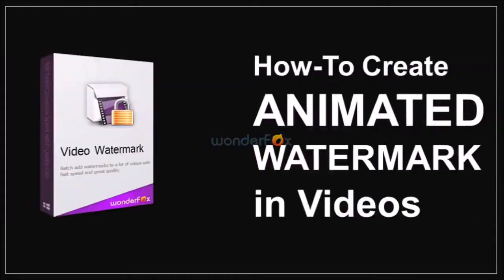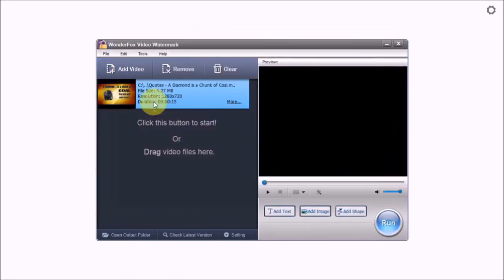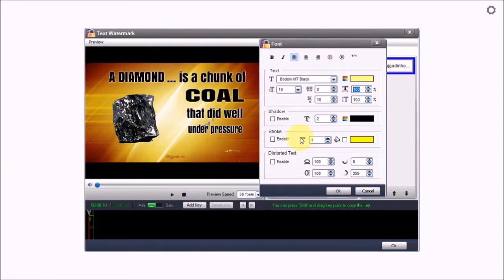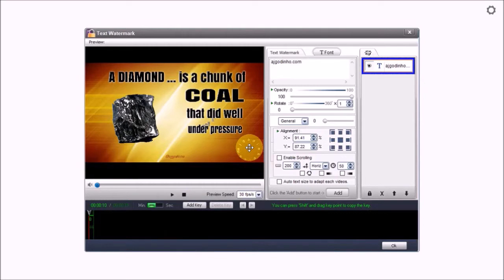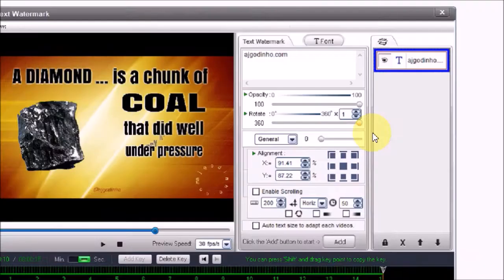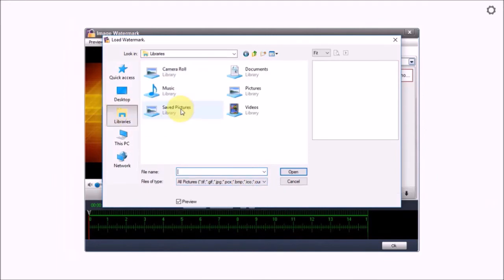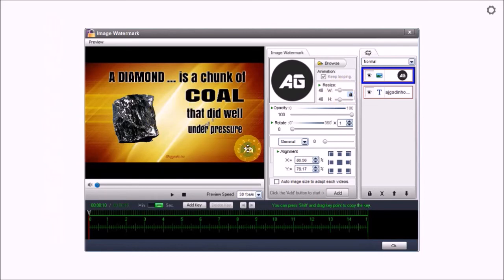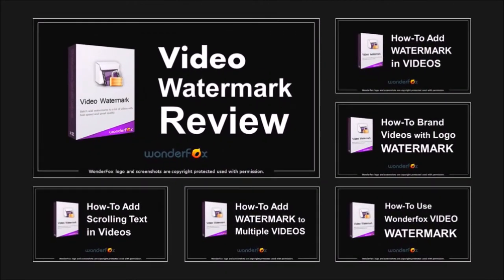How to Create Animated Watermark in Videos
In this Wonderfox video tutorial, I will show you How to Create Animated Watermarks to your Videos using Wonderfox Video Watermark software. You can create a variety of video watermarks including text, images, scrolling text, as well as other animated watermarks. You can even add animated GIF images as watermarks in your videos.

Similarly, you can add image watermarks to brand your videos and copyright protect them. In this video, you will learn step-by-step, as I walk you through the process on how to add a text and image watermark to your videos and then use key frames to animate the watermarks.

You can add watermarks to single or multiple videos, as a batch. To learn more about Wonderfox Video Watermark, check the video review and other tutorials below.

CREDITS:
WonderFox logo and screenshots are copyright protected used with permission | Microsoft, Windows, and the Windows logo are trademarks, or registered trademarks of Microsoft Corporation in the United States and/or other countries | Other names may be trademarks of their respective owners | Video Created Using BSR Screen Recorder 6.0 (Commercial Use Rights)